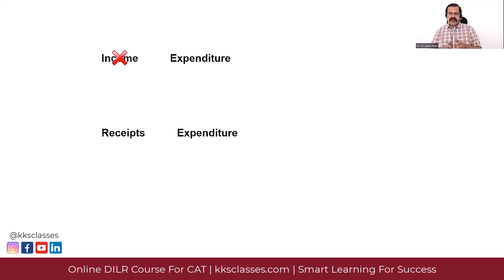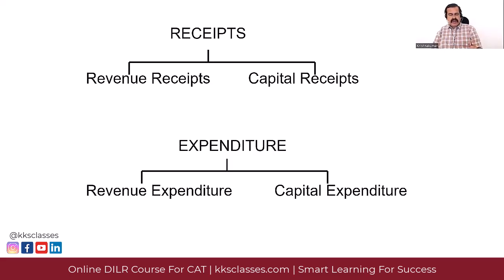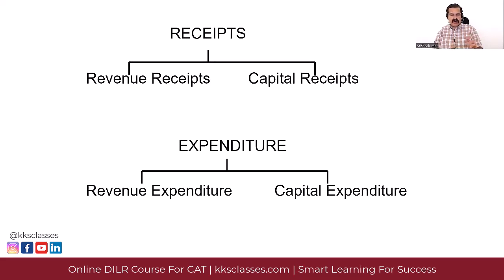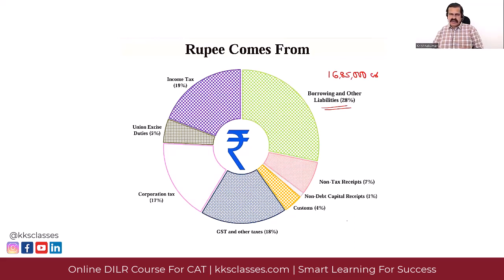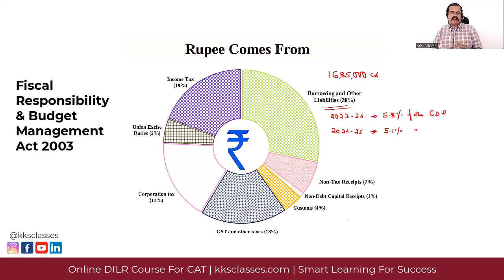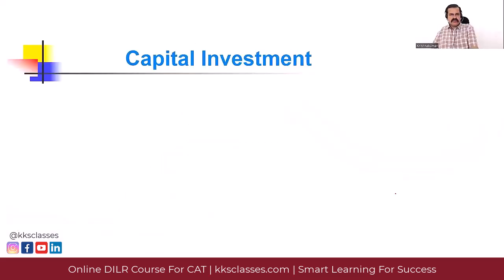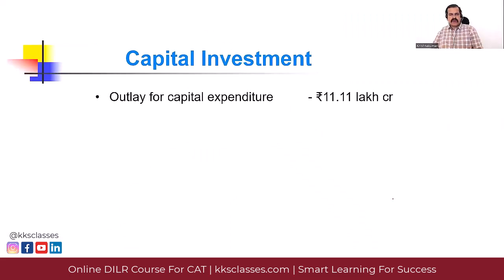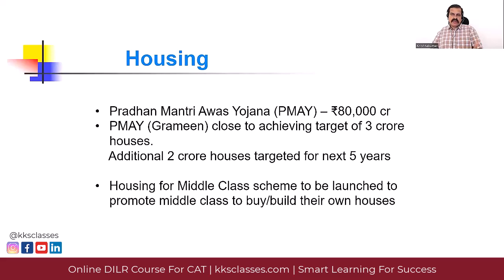Demystifying Budget 2024 | Your Ultimate Guide for GDs & Interviews | Free GD-Interview Mastery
📊 Struggling to grasp the intricacies of the budget? Look no further! This video breaks down the budget in plain, easy-to-understand language, perfect for students and interview candidates alike!

🔍 From vote on account to fiscal deficit, primary deficit, revenue deficit, and the nuances of direct and indirect taxes, we cover it all. No more confusion – just clear explanations designed for the layman!

💡 Get ready to ace your exams and interviews with comprehensive insights into major budget provisions, government schemes, and allocations. This video is a must-watch for anyone preparing for competitive exams or interviews.

📚 Don't let the budget intimidate you anymore! Watch now and gain the knowledge you need to succeed.

Appreciate your time; I hope these insights prove valuable. For more in-depth strategies, catch the next video in our GD-Interview Mastery series for MBA aspirants.

KK's Classes | Smart Learning For Success
We help you tackle DILR, the toughest section in CAT
Watch my Sample Classes for free and decide on your success journey
Online DILR Course For CAT
Online DILR Course For All MBA Exams
GD-Interview Training